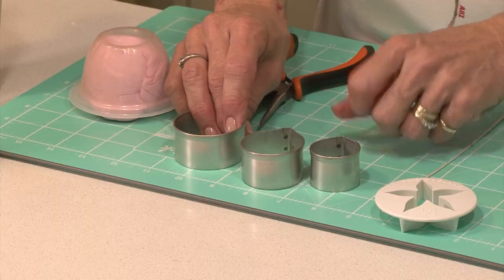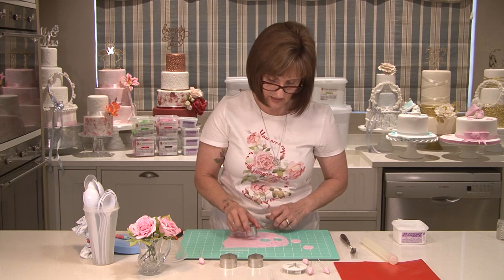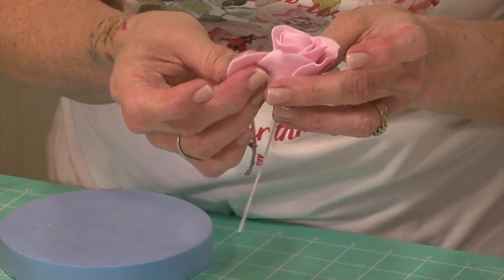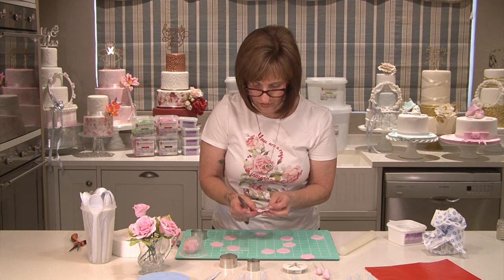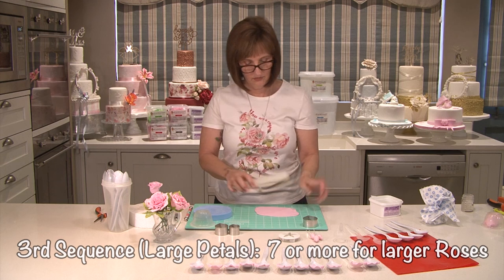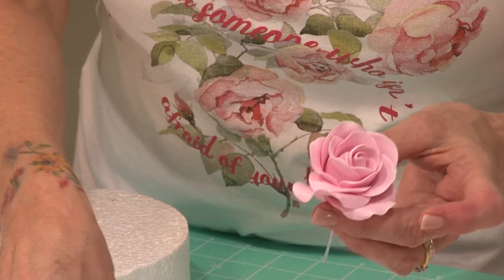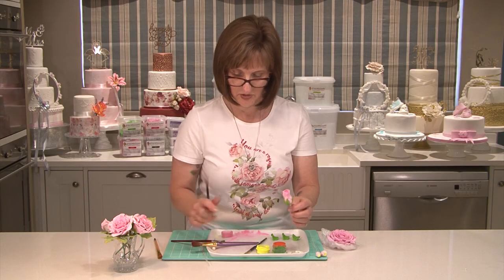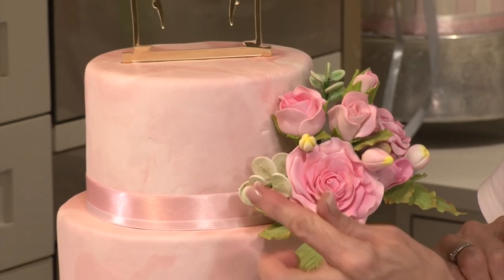Gum Paste Rose and Filler Flower tutorial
In this tutorial I will show you how to make a gumpaste rose and filler flowers using the Blossoms Modelling Paste by Sugar and Crafts. Follow my step by step tutorial to make this stunning flower for your cakes.  If you have any queries, leave a message in the comments below and I will get back to you.

Tools used:

Metal single petal rose flower cutters
Flower veiner
nylon rolling pin
petal pad
ball tool
water pen
cornflour bag
Florist wires
florist tape
Pliers

Products used:

Sugar and Crafts Blossoms Modelling Paste
CMC powder